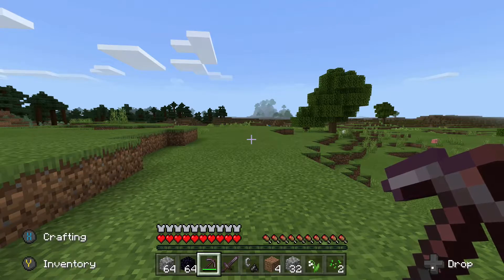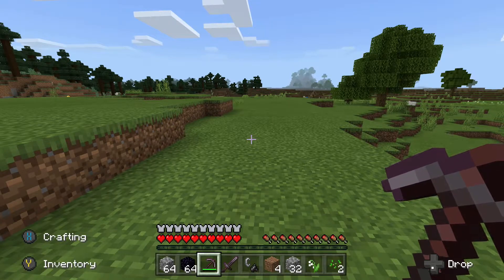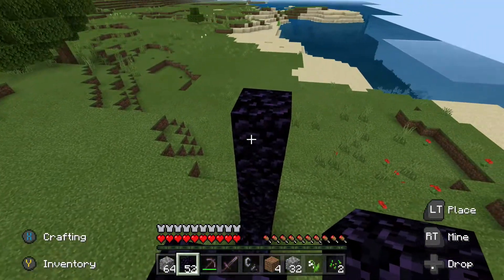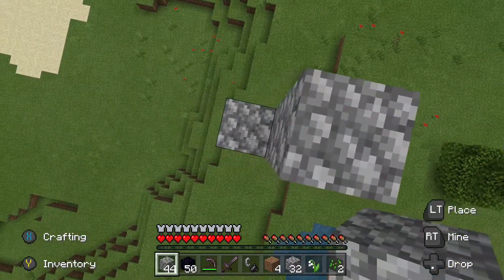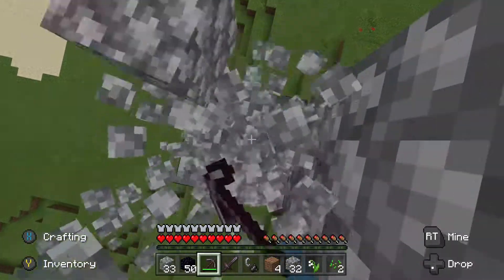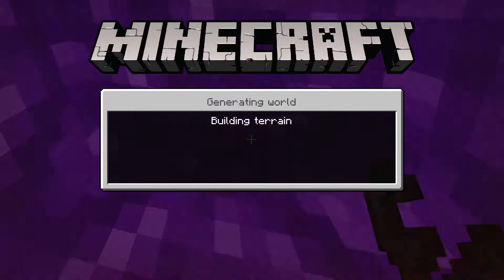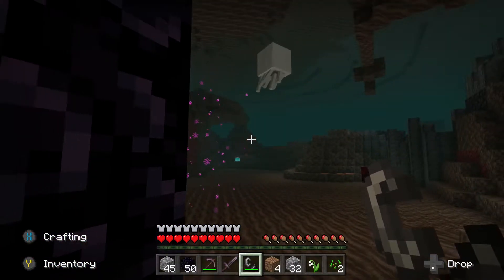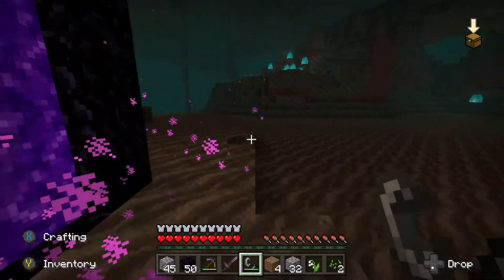How to Make a Nether Tunnel in Minecraft Bedrock 2021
How to Build and Nether Tunnel in Minecraft Bedrock 2021
It's tutorial time again, and today I'm showing you how to put together Nether Tunnels quickly and easily. I don't get into highly complex stuff like long distance planning, but want to make the basics accessible so you can start playing with nether tunnels immediately.